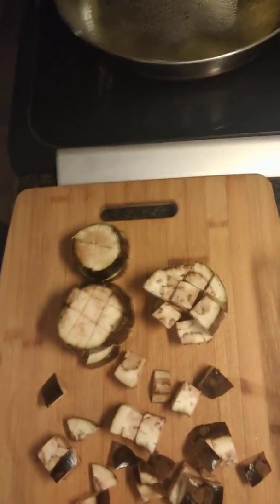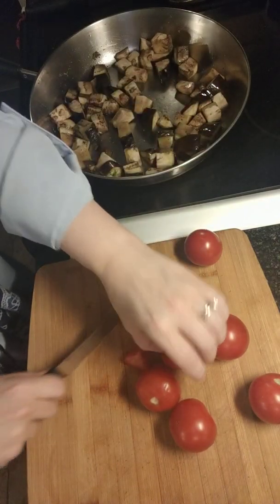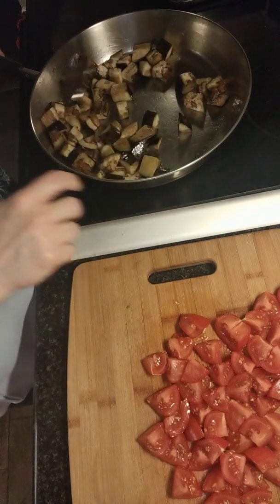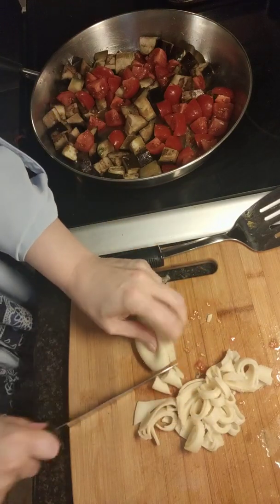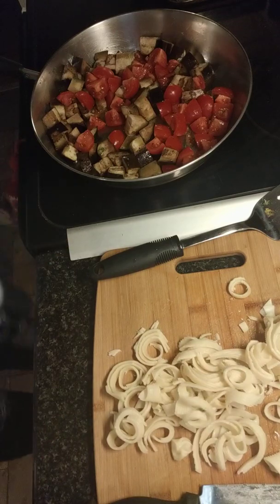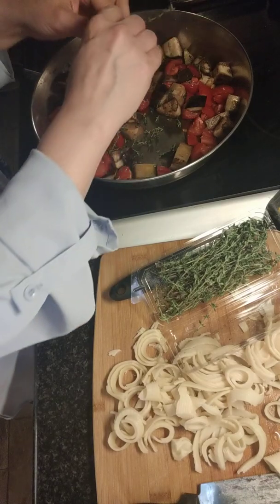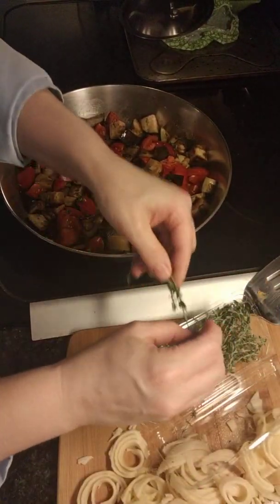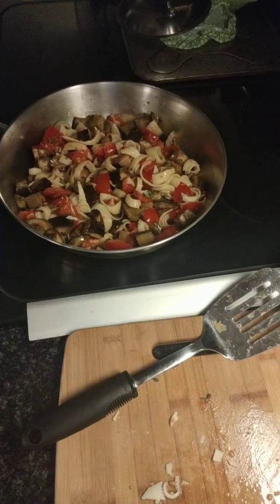EASY EGGPLANT AND TOMATO DISH!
Eggplant, Tomatoes, pasta, thyme, salt pepper, olive oil